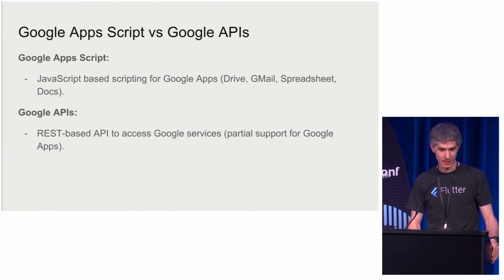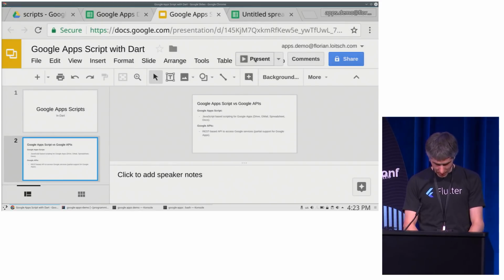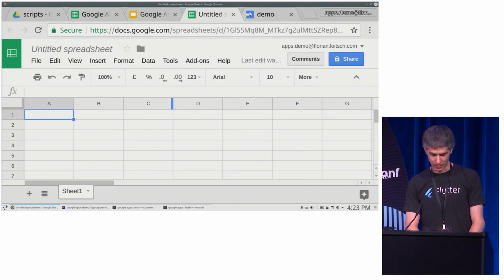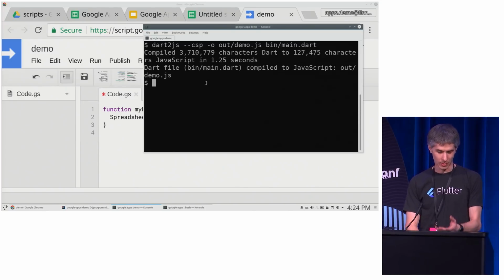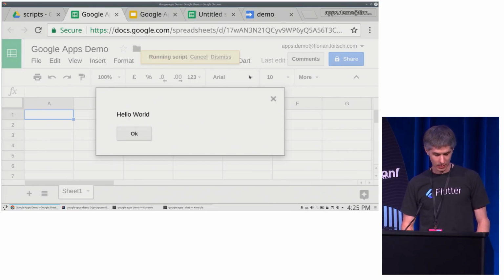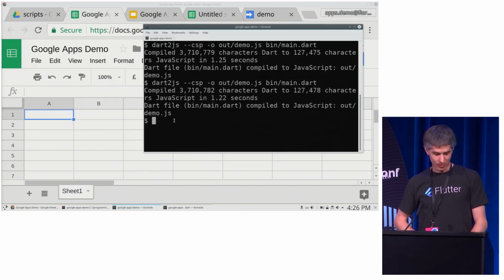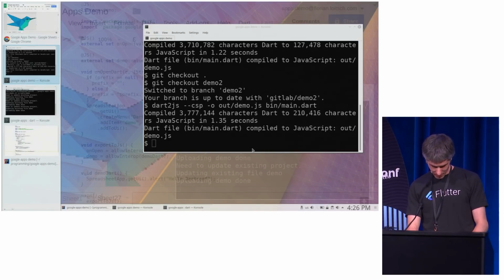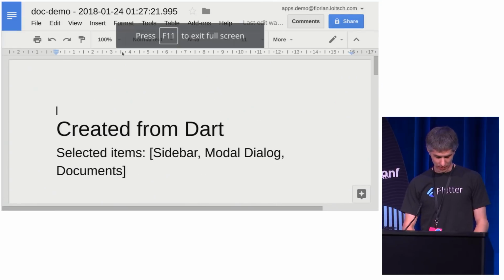Writing Google Apps Scripts in Dart (DartConf 2018)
Writing Google Apps Scripts in Dart

In this talk, Florian Loitsch will discuss the difference between Google Apps Scripts & Google APIs. He will also demonstrate how you can write programs for G Suite (Gmail, Docs, Drive...) in Dart. You will see that with the right setup and tools, the experience is both convenient and efficient.